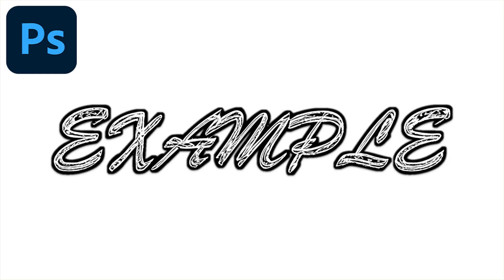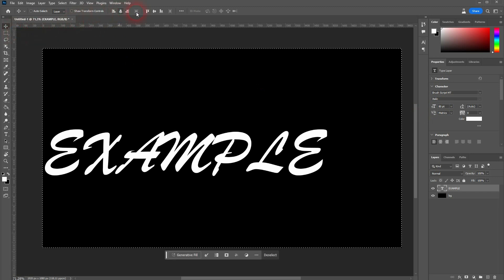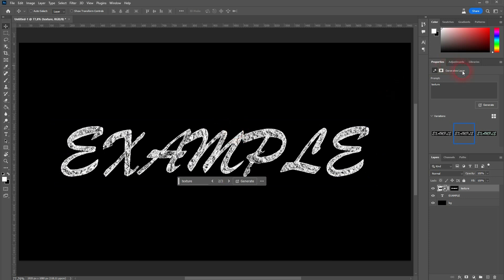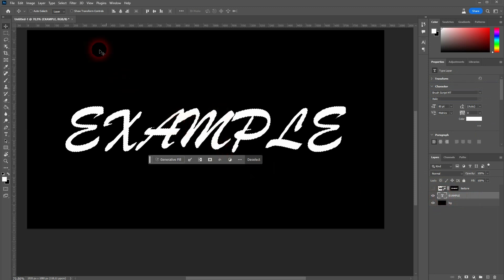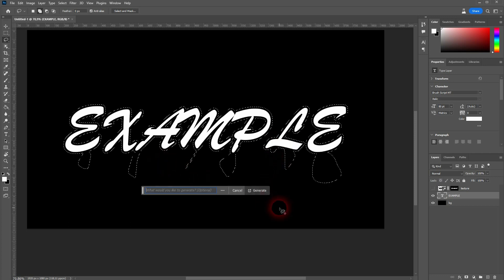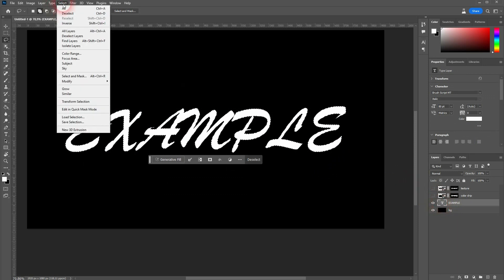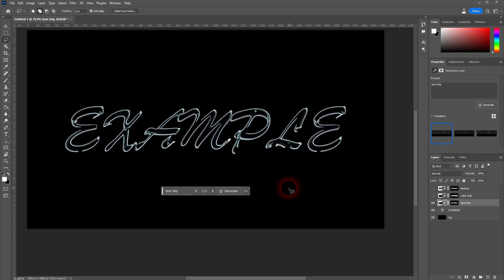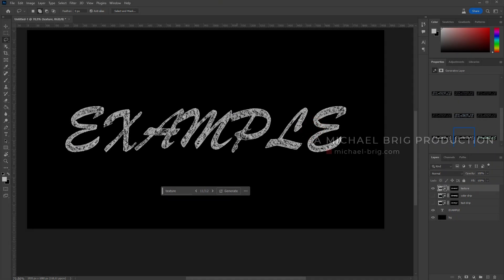Creating Text Effects with Photoshop Generative Fill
In this tutorial I'll show you - or at least, I try to - how to create text effects with generative fill in Adobe Photoshop.

In a nutshell: Use Firefly for now, as Photoshop Generative Fill doesn't know how to handle text properly yet.